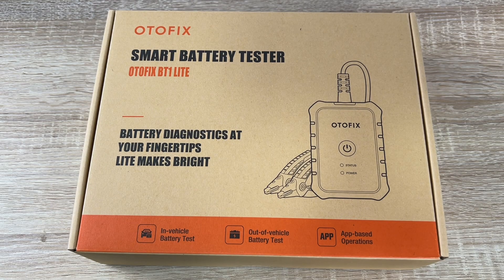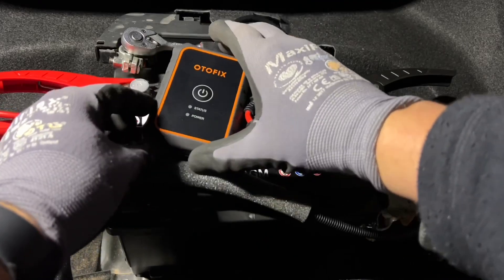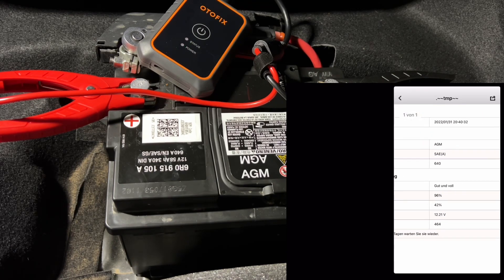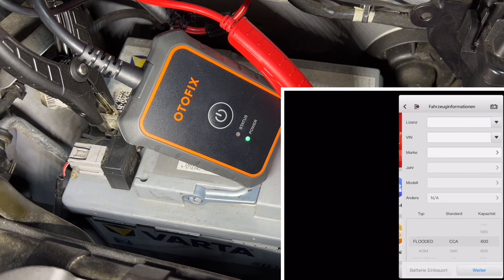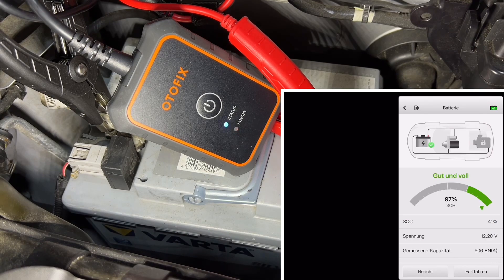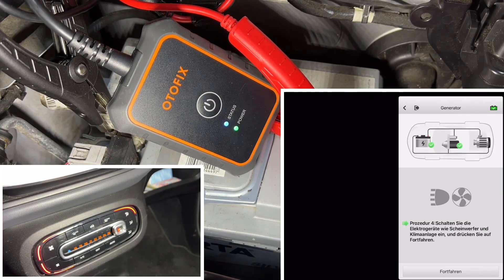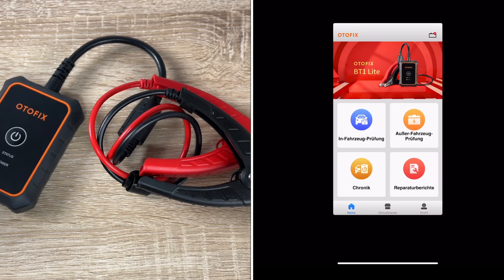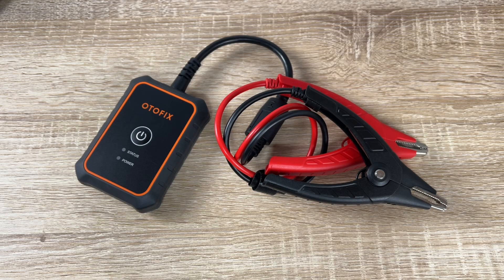OTOFIX BT1 Lite Battery Tester Intelligent Electrical Diagnostics by Autel unboxing and instructions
The BT1 Lite is a wireless battery and electrical systems tester controlled by the Battery Tester APP ( Android & iOS ) or OTOFIX tablets for faster, easier test procedures.

BT1 Lite applies an advanced exclusive battery analysis algorithm - Adaptive Conductance.  Adaptive Conductance produces a more accurate examination of the battery’s cold-cranking ability and reserve capacity, which is vital to determining a battery’s true health.

Top-level accuracy & quick test results: exclusive adaptive conductance algorithm.
Provide complete diagnostics for electrical systems with automated database-driven processes.
Battery Load Tester, Car Cranking and Charging System Analysis.
Supports Flooded, AGM, AGM Spiral, EFB GEL battery types.
* An easy-to-use mobile app of OTOFIX BT1 Lite is available for iOS and Android devices. It could be used with OTOFIX D1 / D1 Lite diagnostic tools.

Package Dimension (WxHxD): 25.5 x 20 x 6.5 cm
Package Weight: 0.54 kg
Connectivity: USB 2.0 Type-C, Bluetooth V3.0 BR/EDR+ V4.2 LE Dual-Mode
Input Voltage: 5V DC
Working Current:  150mA at 12V DC
CCA Range: 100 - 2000 A
Voltage Range: 6 to 36V
Operating Temperature: 0° to 45°C